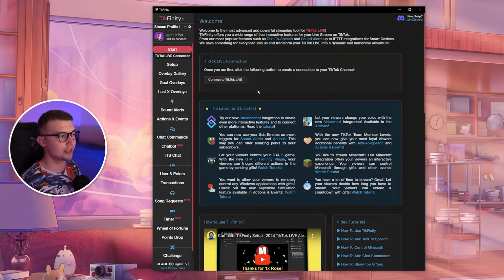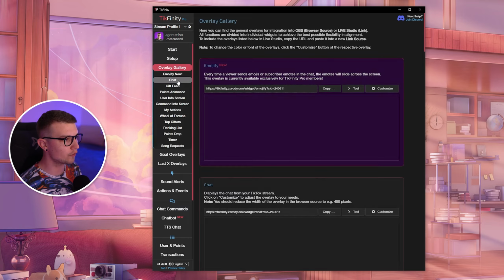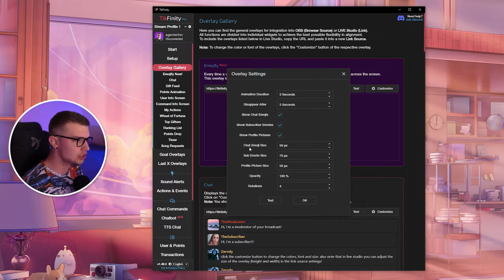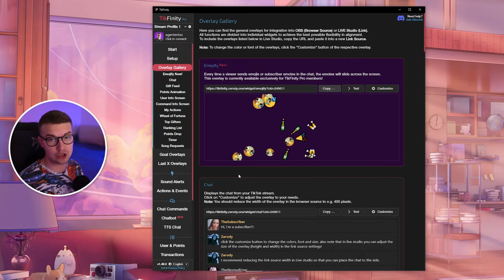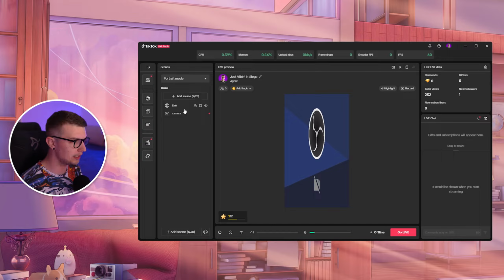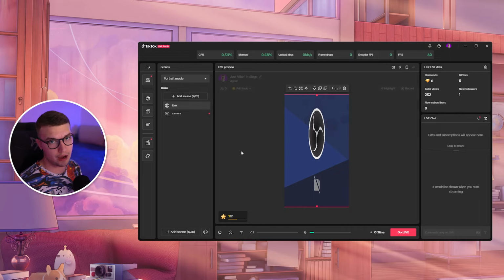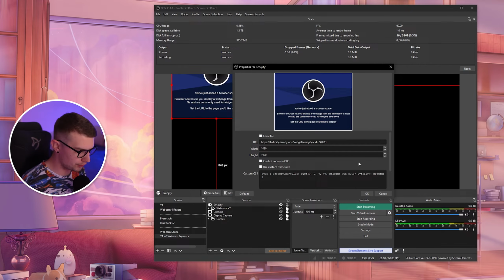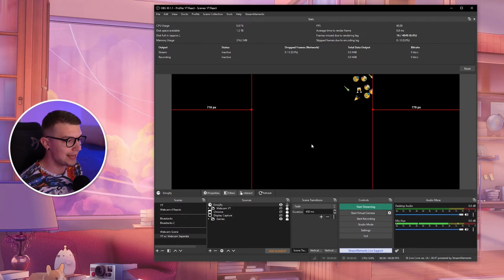Set up Floating Emotes on TikTok LIVE (TikFinity Tutorial)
In today's video, I'll help you set up floating emotes aka emojis that fly all over the screen every time someone sends them.